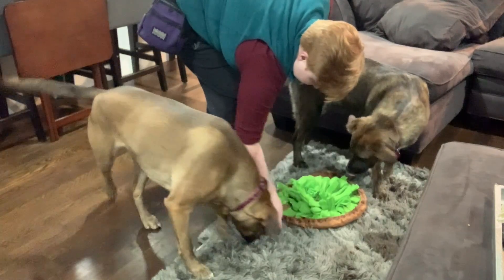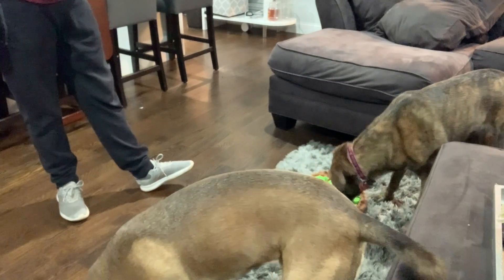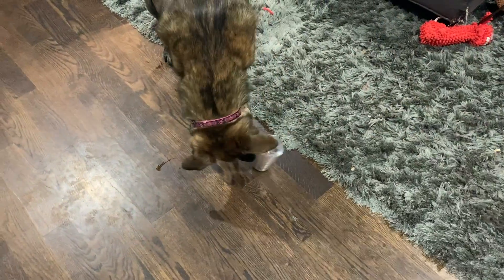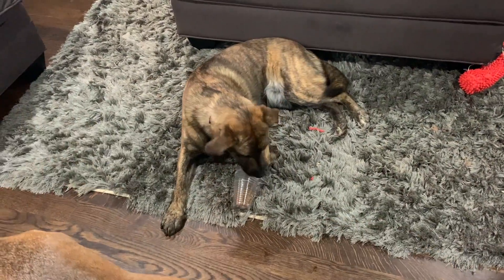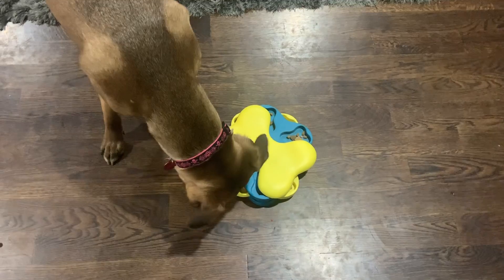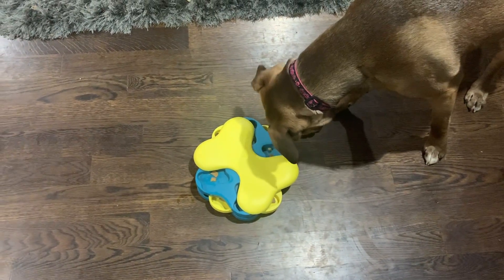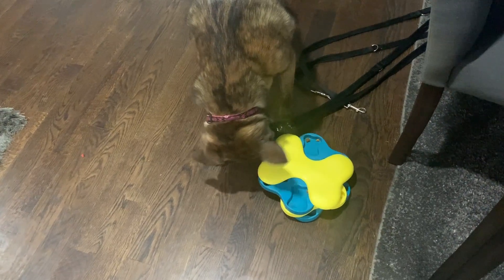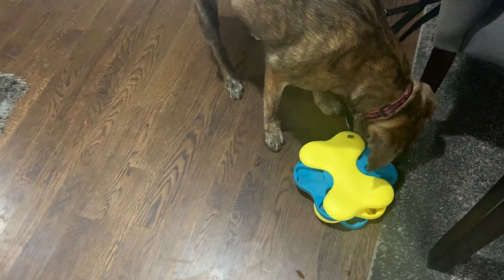Day Training - Puzzles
Leia and Mina work on puzzle toys